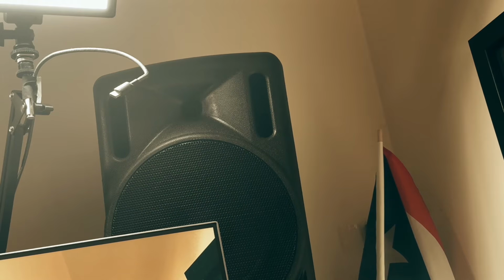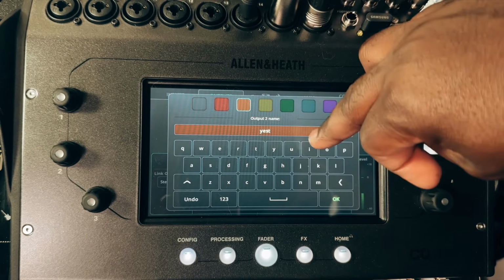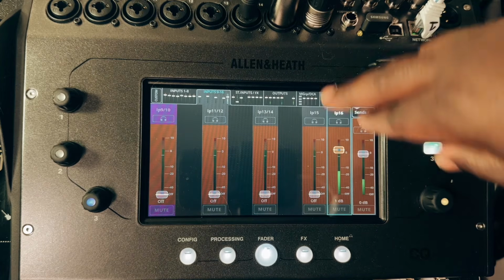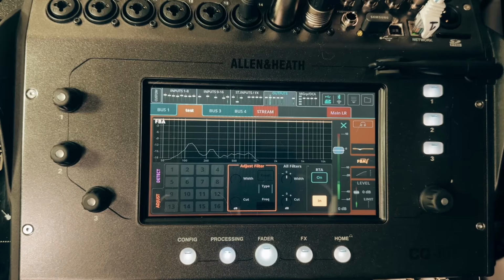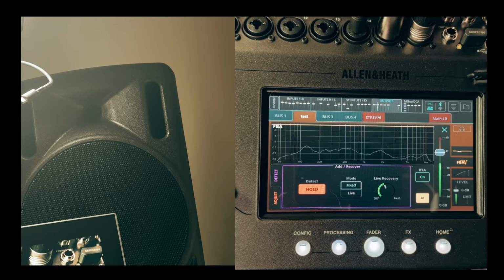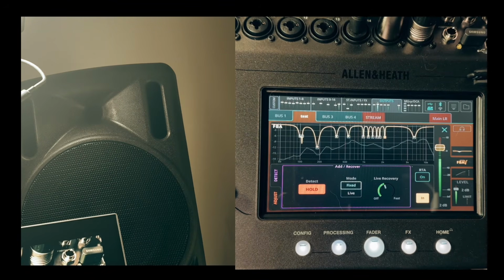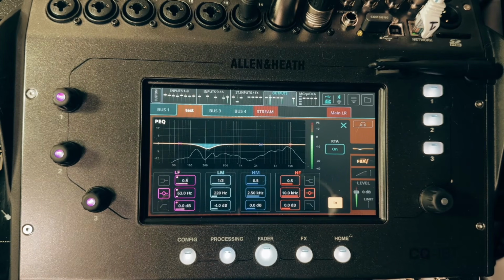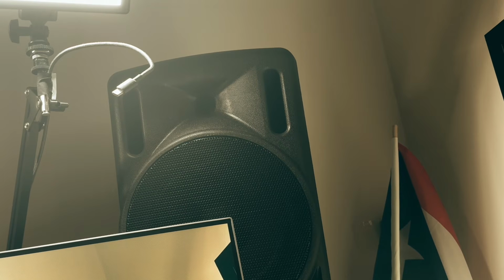CQ-18T - Feedback Assistant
In this video I was able to demonstrate how to use feedback assistants as your guide to assist you with feedback with your monitor. but you get it done by tuning it better after feedback assistants